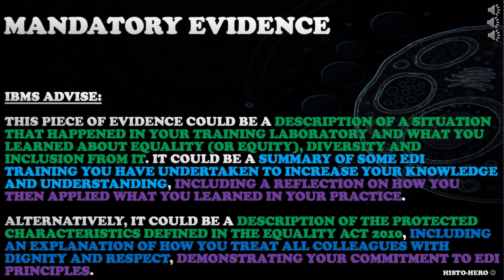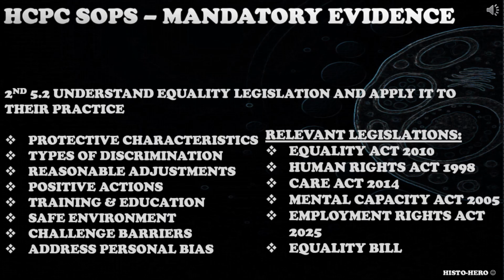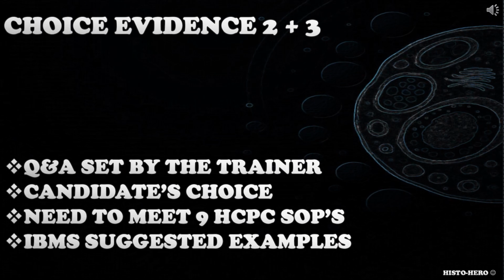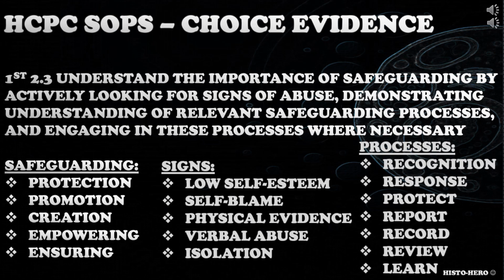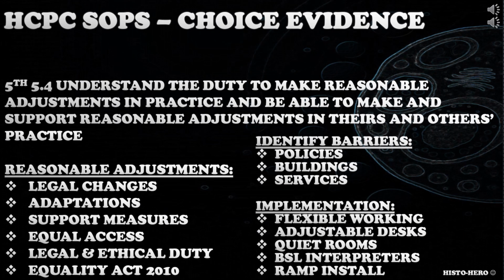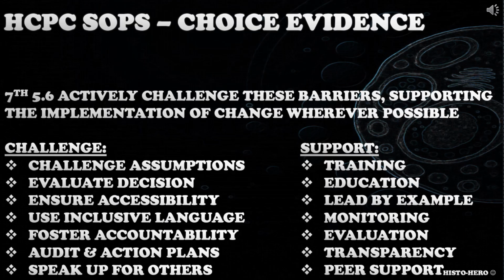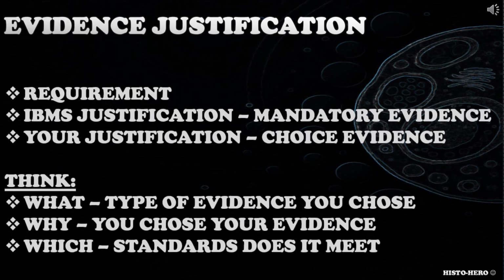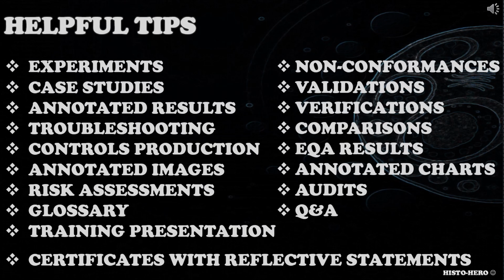IBMS REGISTRATION PORTFOLIO - EQUALITY, DIVERSITY AND INCLUSION (for trainer)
This video is about Equality, diversity and inclusion, which is part of the digital version of the IBMS registration portfolio.